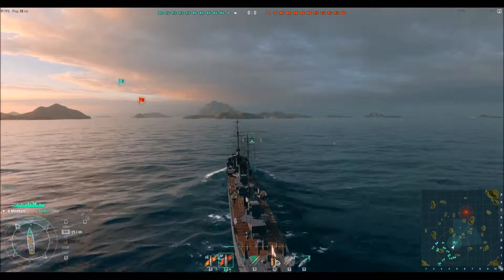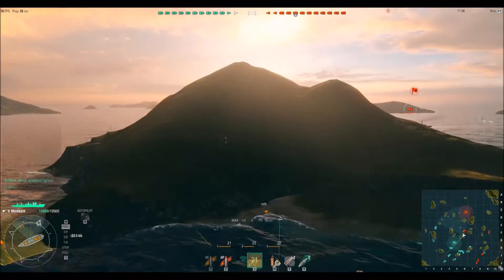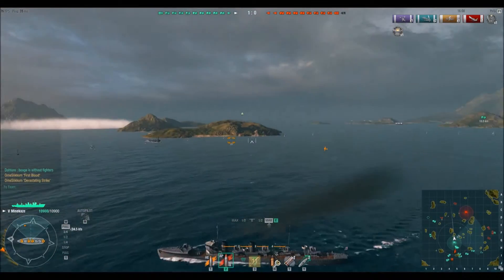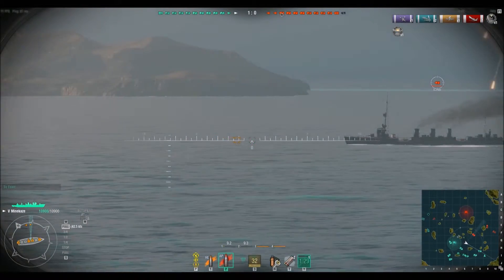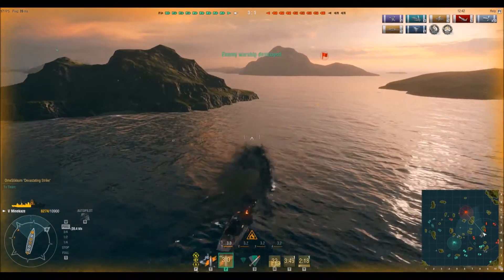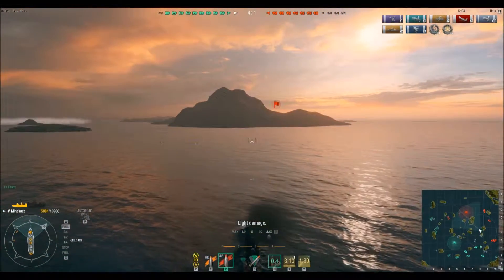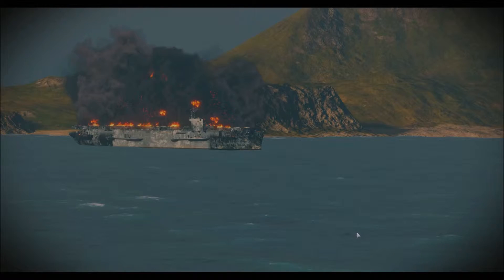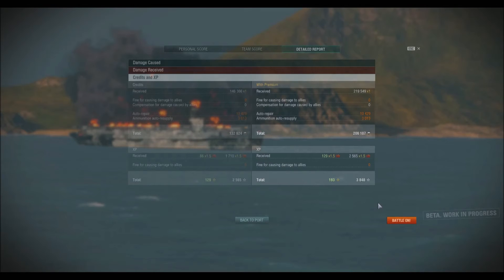World of Warships - A good run in the Minekaze destroyer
An nice battle int the minekaze. Finally some good torps.